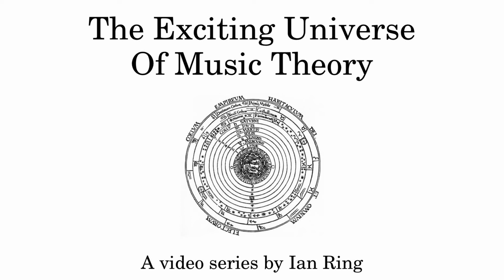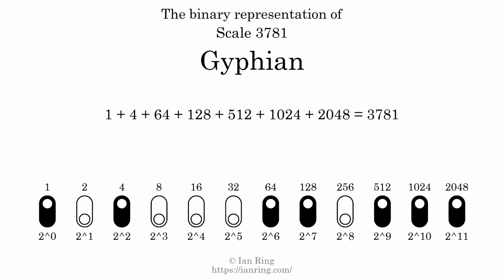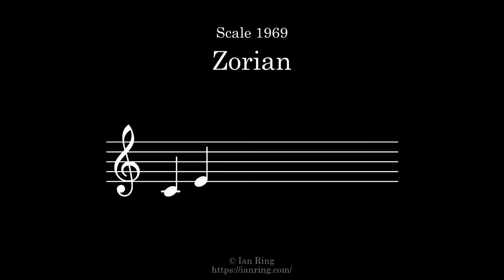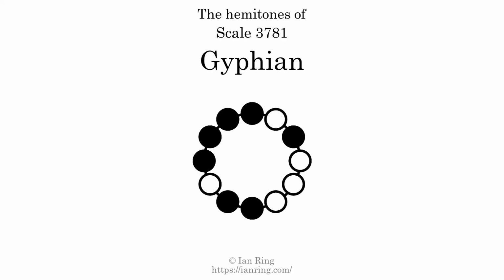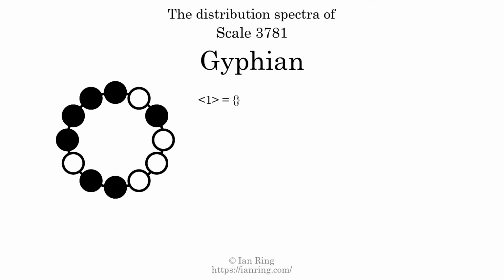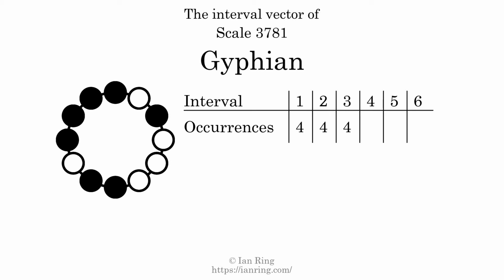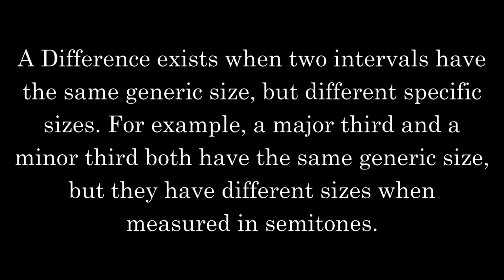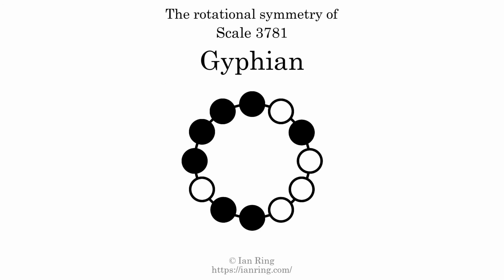Scale 3781: Gyphian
More than you will ever need to know about Scale 3781, a heptatonic scale also known as "Gyphian". Part of an enormous series of scale analysis videos by The Exciting Universe Of Music Theory.